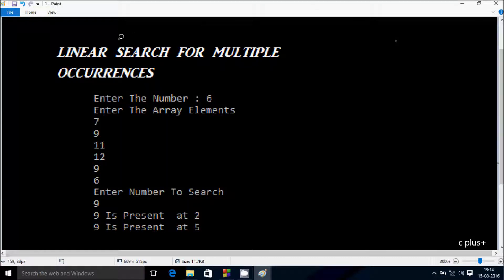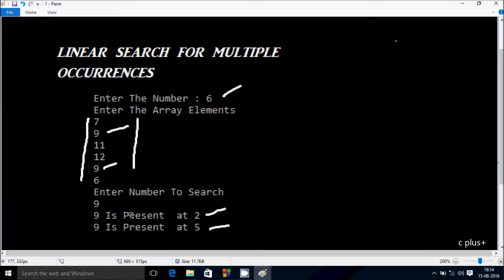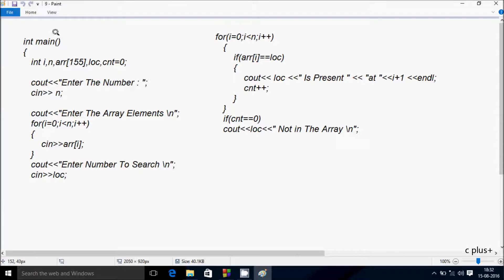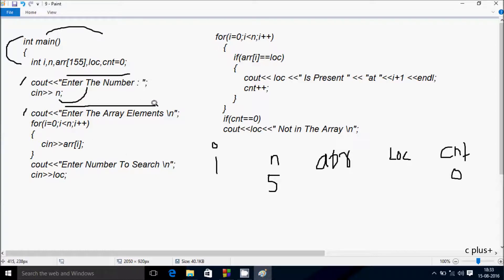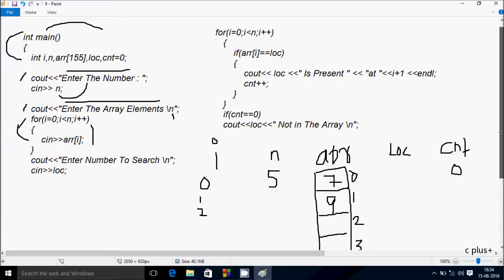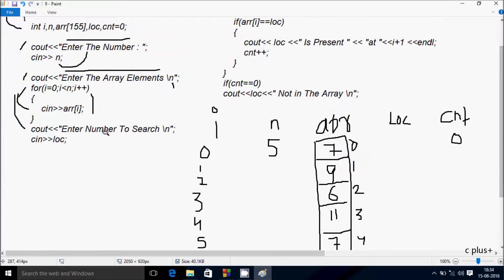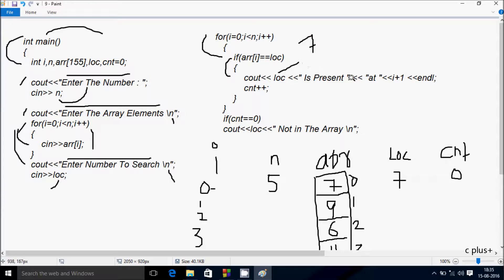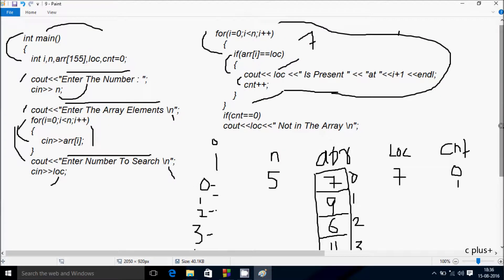Sequential Search In C++ Program For Multiple Occurrences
Play Video in HD
Linear search in C++ Program For Multiple Occurrences